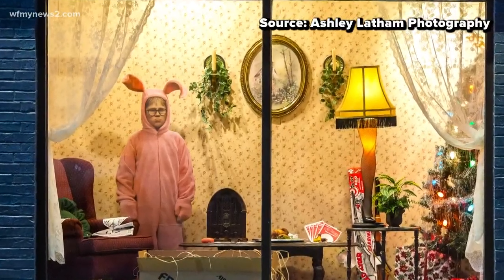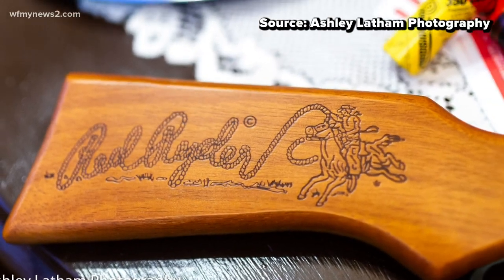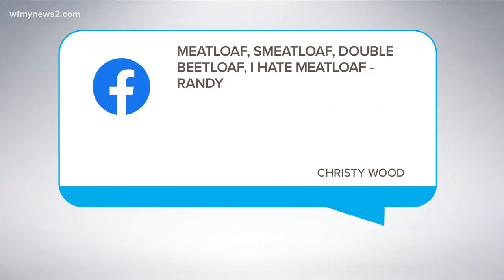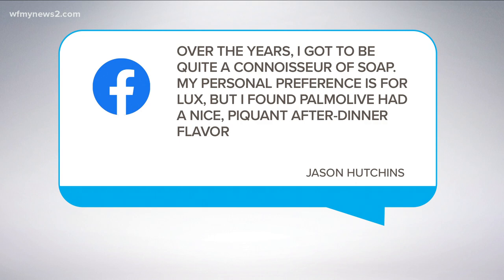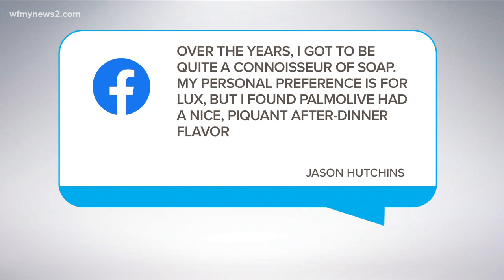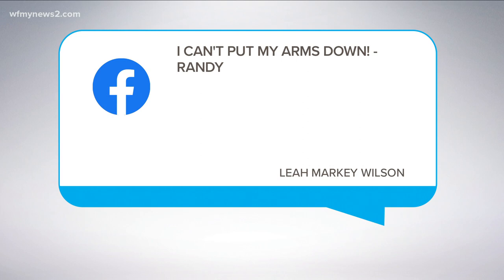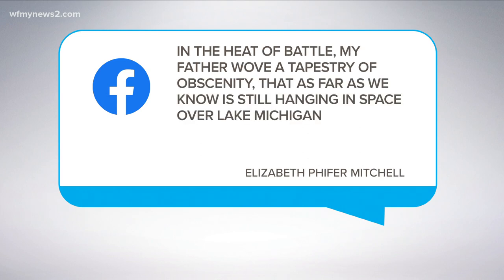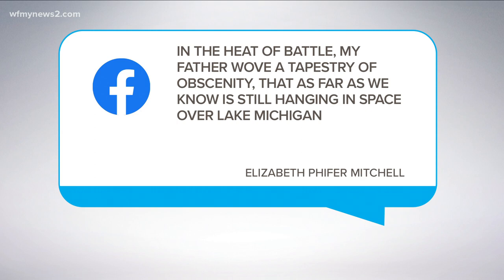A Christmas Story:’ an Eden photographer decorates storefront with a life-like scene from the movie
Several other businesses have joined in on the early holiday fun.